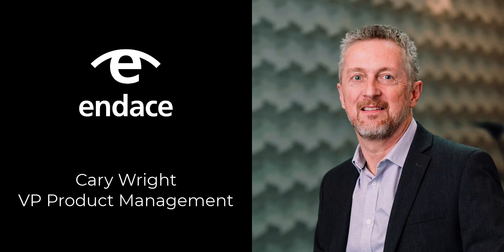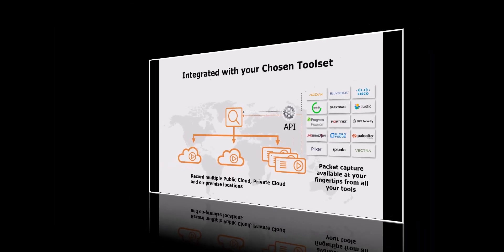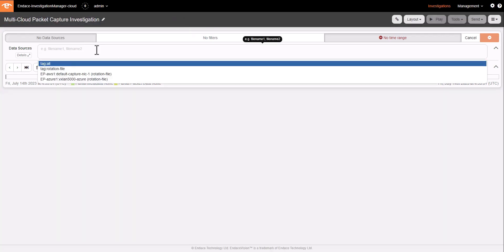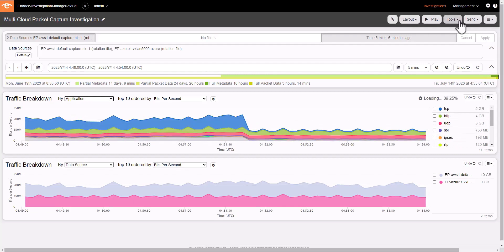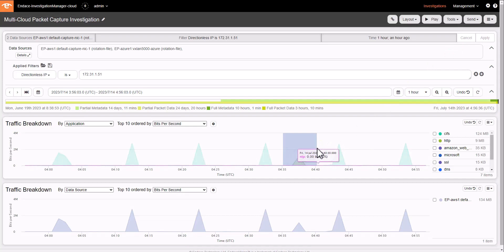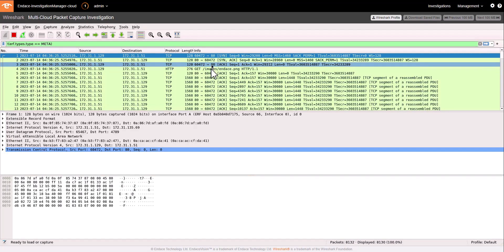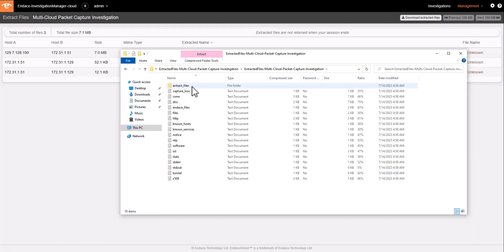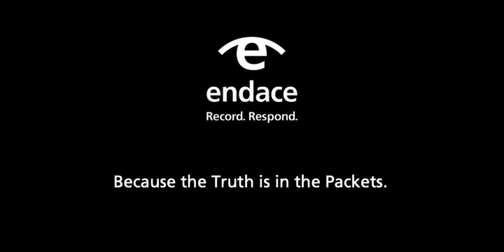Introducing EndaceProbe Cloud - Always-on Hybrid Cloud Packet Capture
Leveraging our 20-plus years of experience in delivering accurate, reliable packet capture for some of the world's largest organizations, Endace developed EndaceProbe Cloud as the first truly scalable, enterprise-class solution for providing always-on packet capture in public cloud environments.

EndaceProbe Cloud delivers packet-level visibility for public cloud that is critical for threat hunting, incident response and performance management in those environments. It operates seamlessly with EndaceProbe hardware appliances to deliver always-on packet capture across on-premise, private and public cloud infrastructure, to provide unified visibility across the entire network.

The demo below shows how easy it is to quickly search for packet data across a multi-cloud - AWS and Azure - environment, recreate files from packet data and drill-in to analyze the full packets. All from a single console.

ABOUT ENDACE
Endace is a world leader in high-performance packet capture solutions for cybersecurity, network and application performance.

Endace’s open EndaceProbe Analytics Platform can host 3rd-party analytics solutions while simultaneously recording a 100% accurate history of network activity. EndaceProbes are deployed on some of the world's largest, fastest and most critical networks.